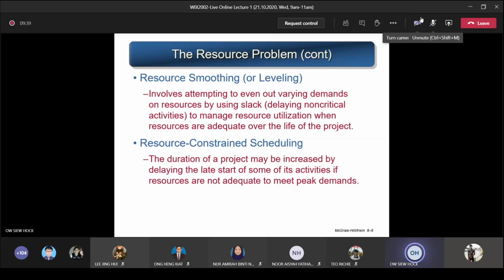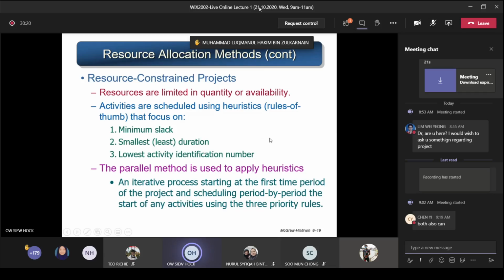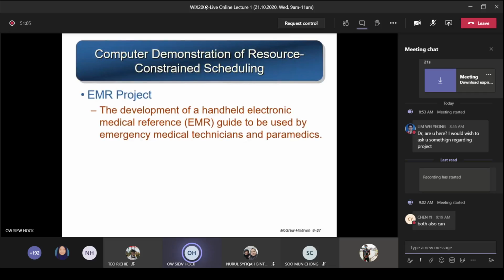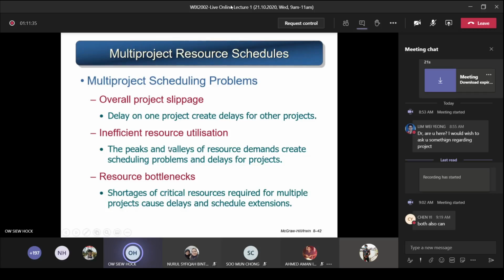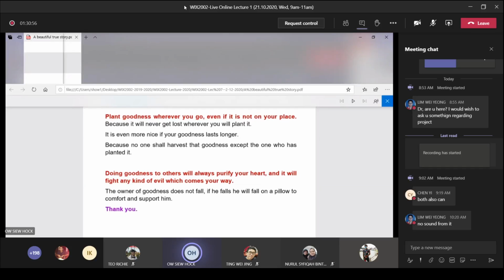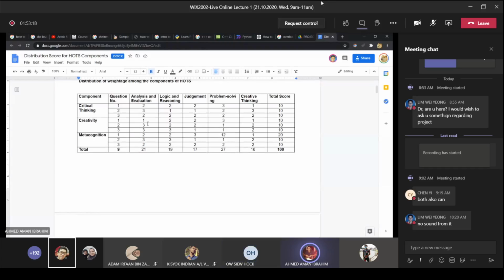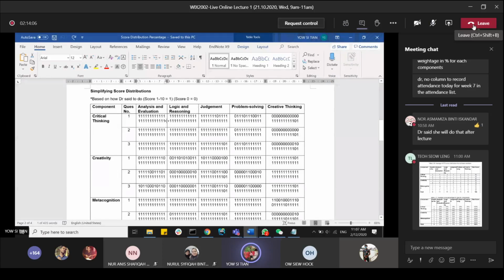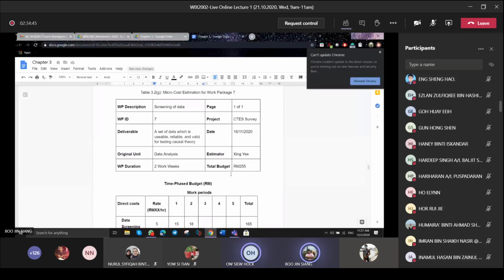Project Management - Lecture 07(Scheduling Resources and Cost)